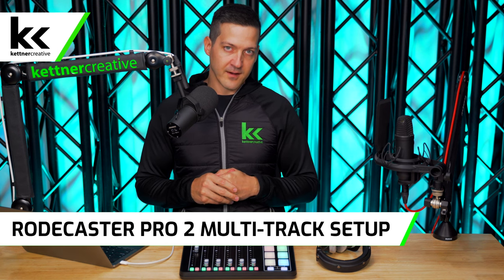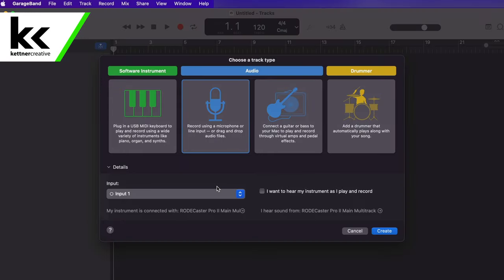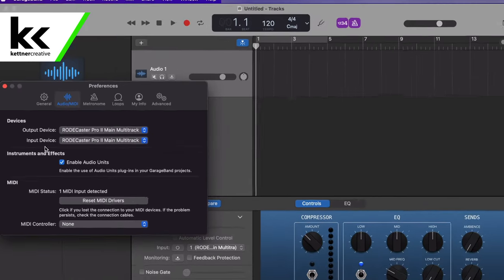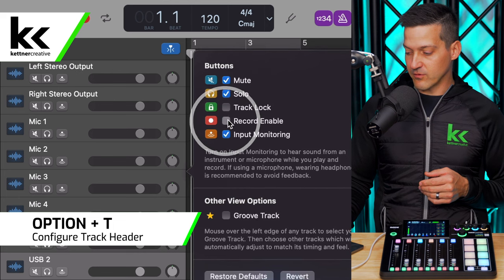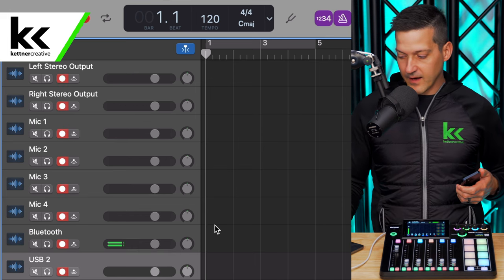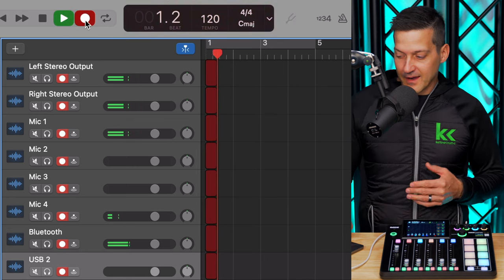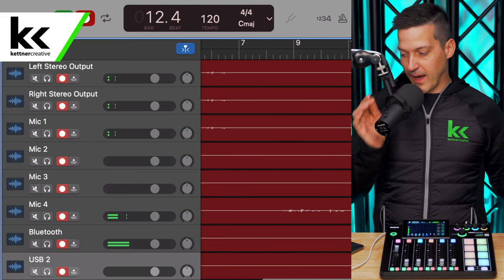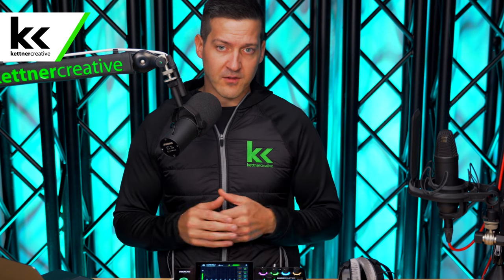Rodecaster Pro 2 & Computer Multi Track Recording | Mac or PC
In this video we show you everything that you need to know about muli-track recording on your computer (Mac or PC) with the Rode Rodecaster Pro 2 Audio Mixer.

CHAPTERS:
0:00 - Introduction
0:36 - Price & Specs
0:55 - What Is Multi-Track Recording?
1:26 - Post-Fader vs Pre Fader Recording
2:45 - Rodecaster Pro 2 Multi-Track Settings
3:17 - Multi-Track Recording Setup